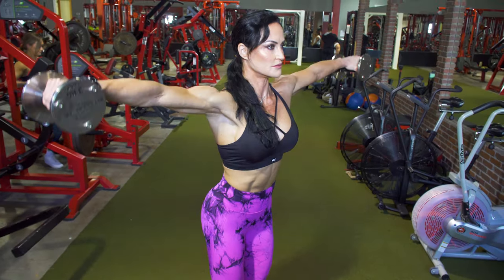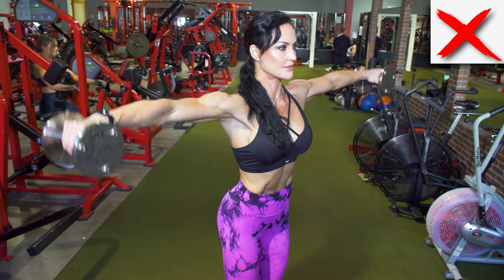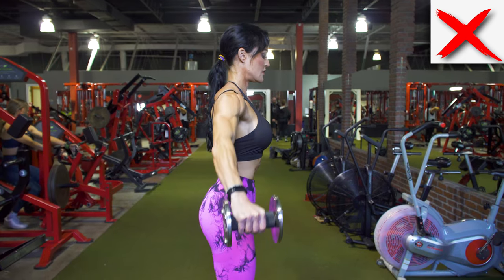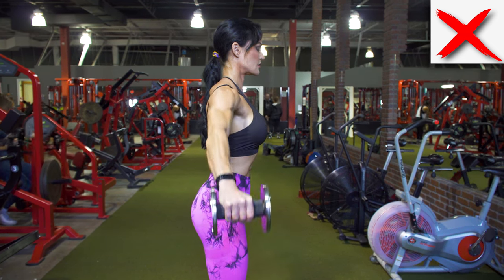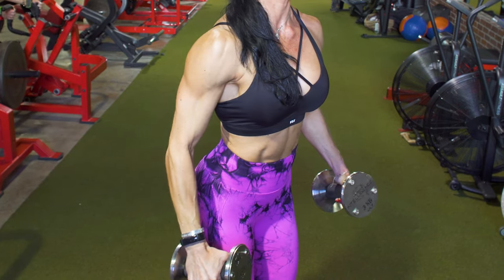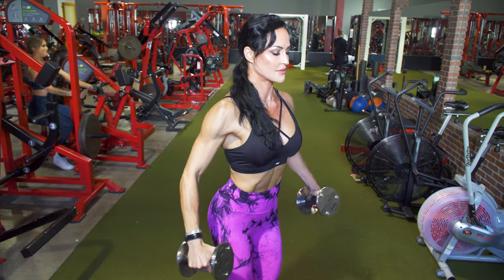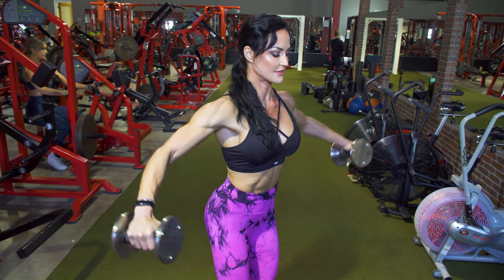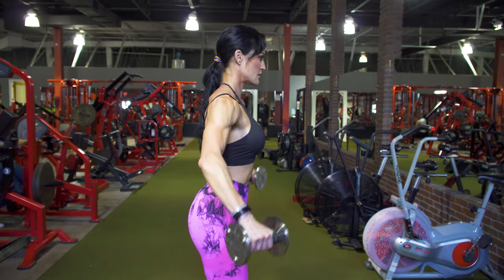How To Do A Better Lateral Raise | Tweak Your Technique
In this video we'll go over some useful cues to help you maximize your results! Please let me know if you like this video and would like to do a deep dive into other exercises.

Common cues and tweaks to try:
Common cue: thinking about pulling the dumbbells upward. What this does is cause you to engage your traps first. This can result in the traps doing the majority of the work and consequently growing.
Tweak your technique: think about pushing the dumbbells away from you. You can visualize opening a door, or even opening/fluffing a cape. This should help with isolating the delts and shifting focus to them.

Common cue: thinking about keeping the elbow straight throughout the exercise. This can shift focus to other muscles in the arm and may cause pain over time, due to smaller muscles being strained.
Tweak your technique: think about keeping a soft bend in the elbow, and keep that same bend throughout the exercise. This can take stress off of the forearms, and place more emphasis on the delts.

Common cue: thinking about doing full range of motion for this exercise and allowing the dumbbells to rest at the bottom of the rep.
Tweak your technique: actively think about keeping constant tension on the delts by stopping just short of perpendicular to the floor. This can help with making the exercise more difficult by keeping tension on the delts - which can lead to greater gains!